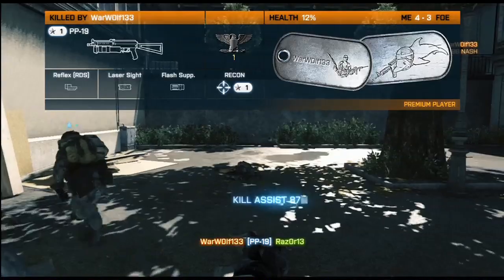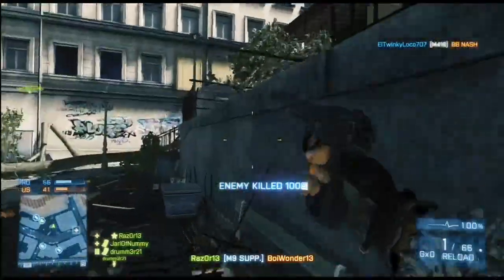Battlefield 3 Shotgun Beasting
KABLAM!